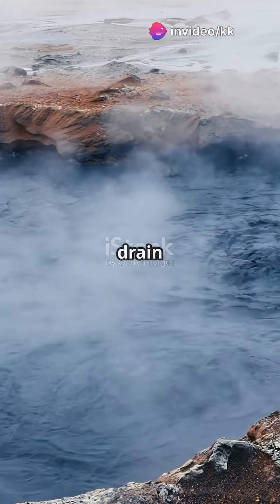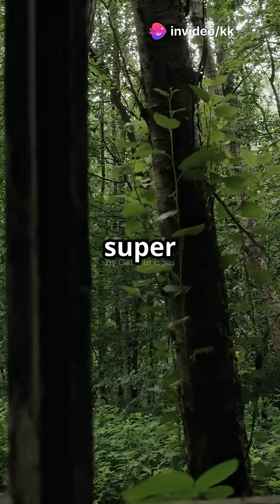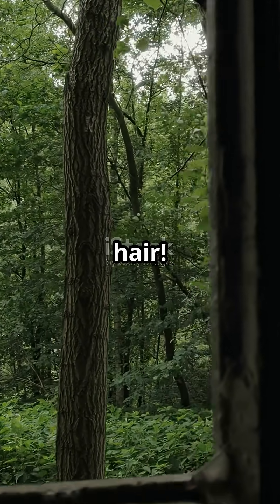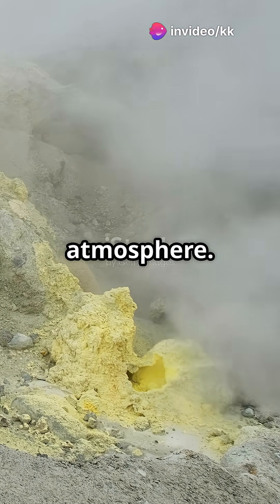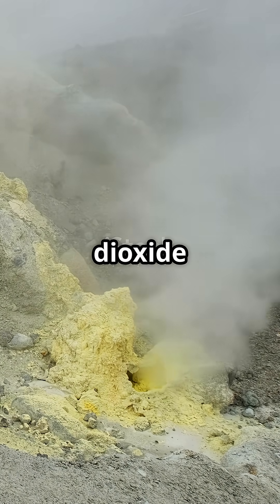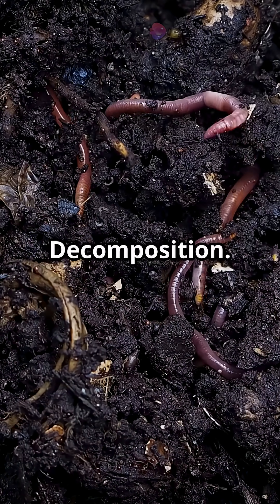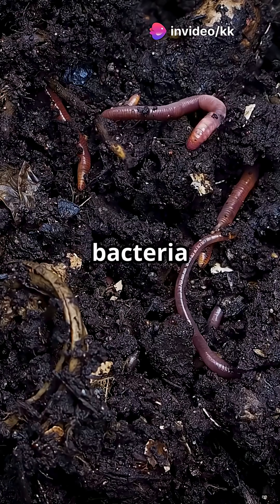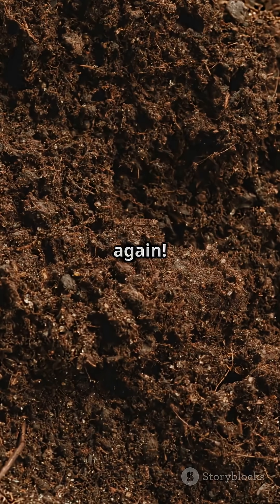Sulphur Cycle: The Stinky Yet Essential Cycle Explained!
Ever wondered about the journey of sulphur in nature? 🌍 Join us as we explore "The Stinky Yet Essential Sulphur Cycle"! From the pungent scent of rotten eggs near hot springs to its crucial role in life, sulphur is more than just a smell.

In this quick, engaging video, we’ll break down the sulphur cycle step-by-step: from volcanic eruptions releasing sulphur dioxide to the absorption of sulphates by plants, and finally to how it ends up in your hair and food. 🌱💪

Discover why sulphur is vital for farming, health, and the environment.